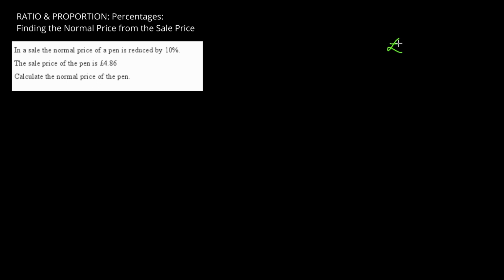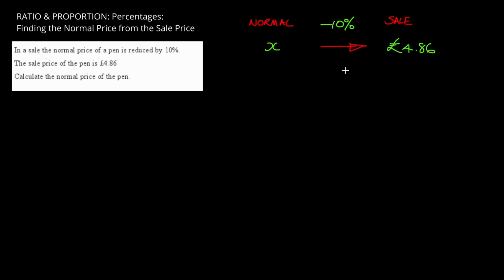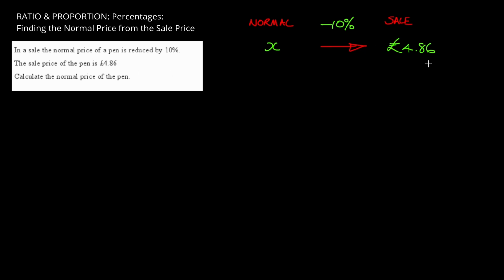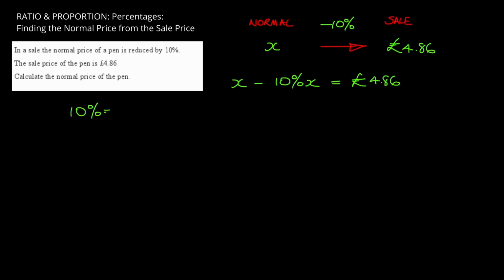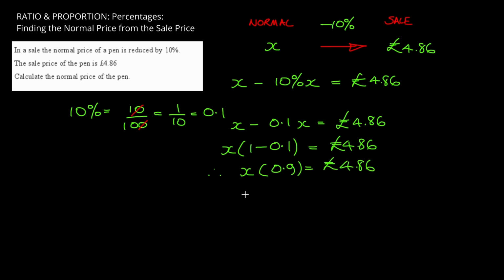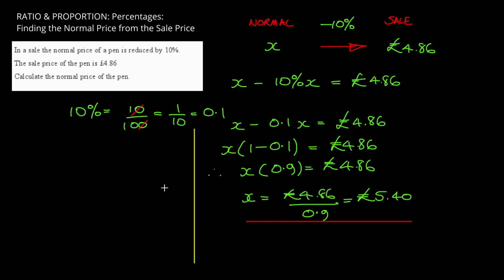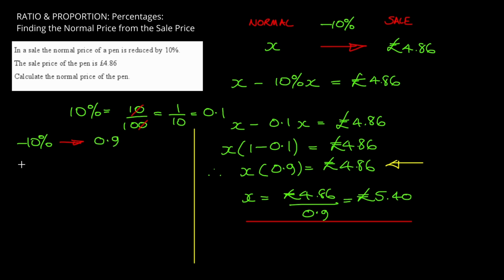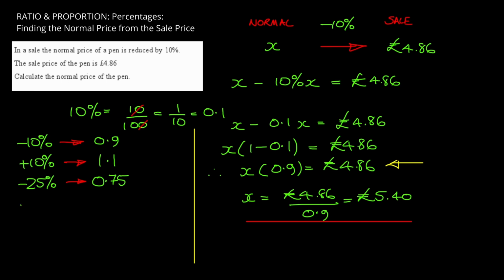2. RATIO & PROPORTION: Percentages: The Normal Price from the Sale Price